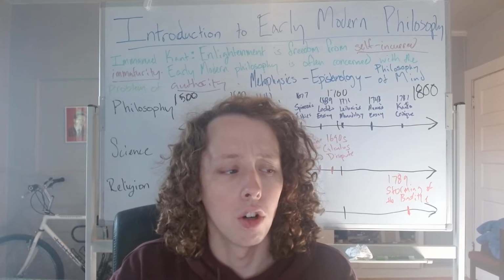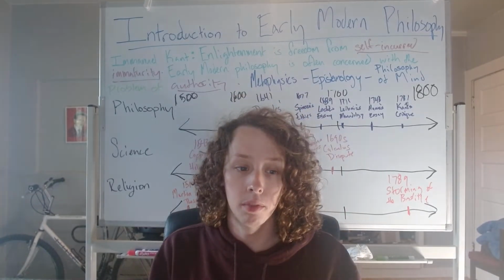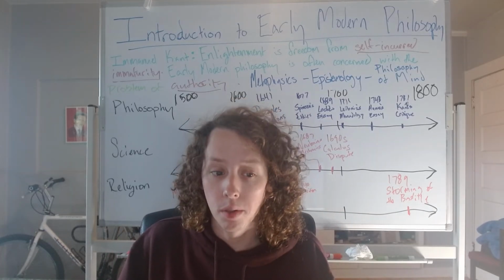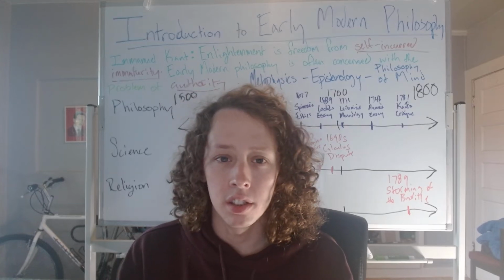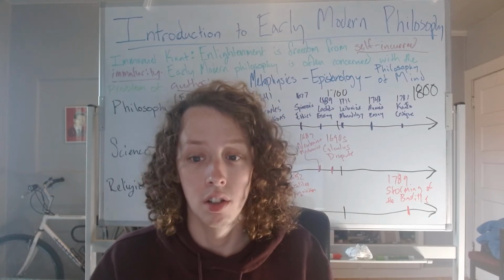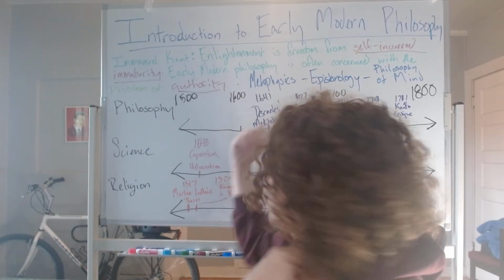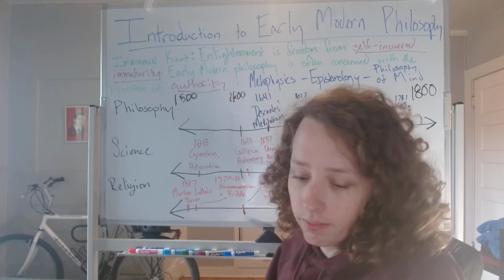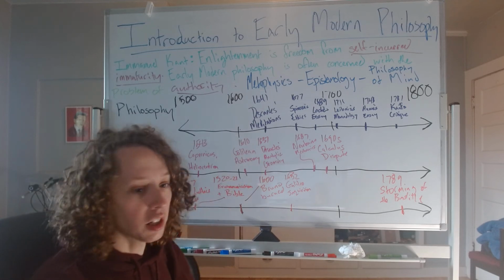Week 1 -- Early Modern Philosophy Introduction